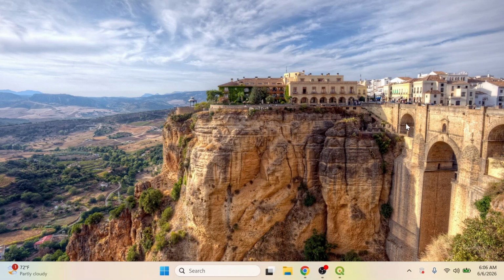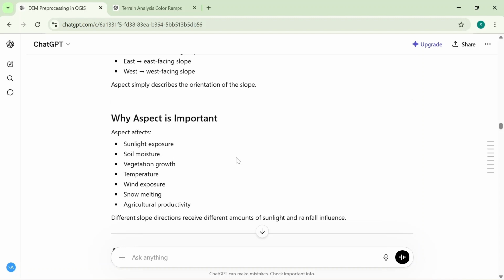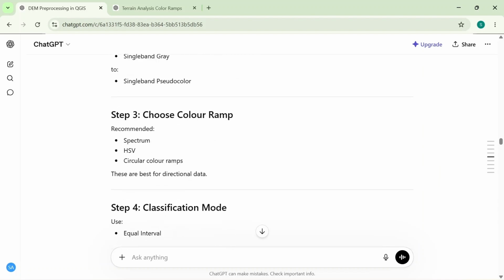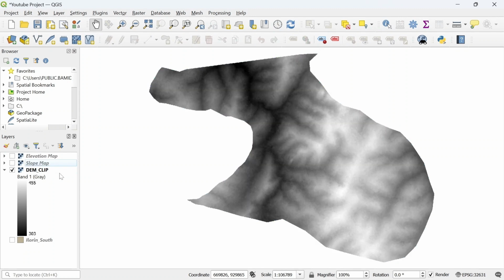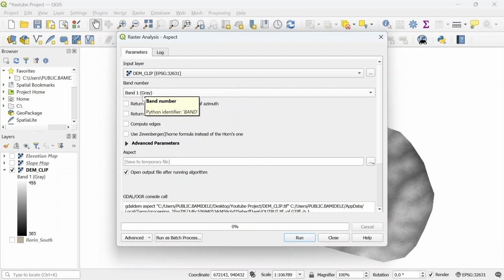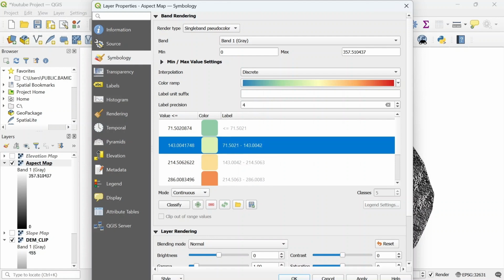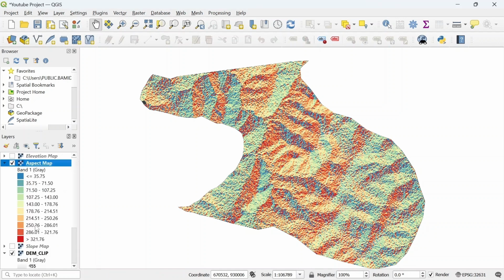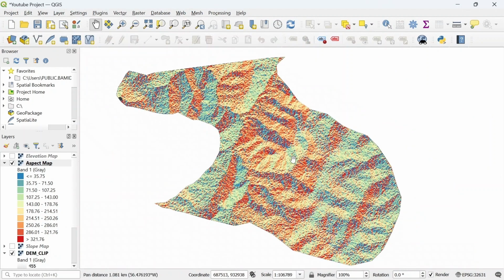How to Create Aspect Map of Your Study Area in QGIS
Learn how to create an Aspect Map in QGIS from Digital Elevation Model (DEM) data in this step-by-step tutorial.

Aspect maps show the direction that slopes face and are widely used in terrain analysis, hydrology, agriculture, environmental studies, urban planning, and remote sensing projects.

In this video, you'll learn the complete workflow for generating and visualizing aspect maps in QGIS using the right parameters and symbology.

Whether you're a GIS beginner, student, researcher, or professional, this tutorial will help you understand terrain orientation and improve your spatial analysis skills.